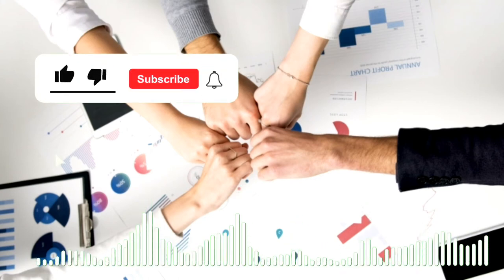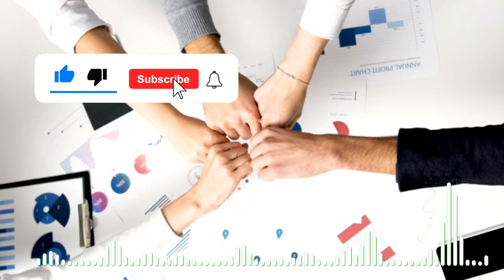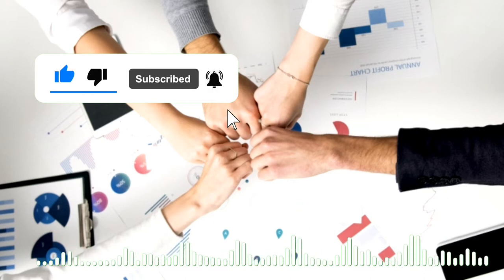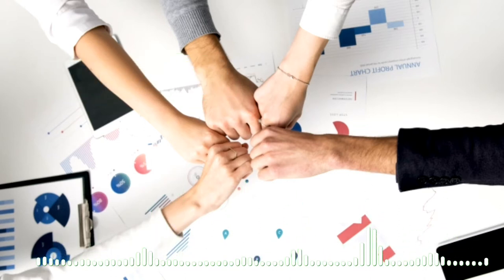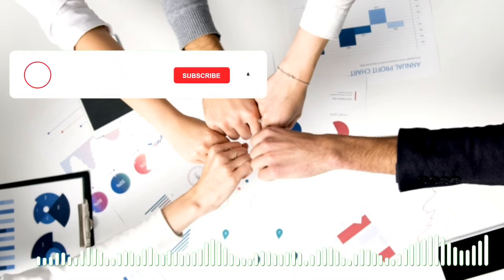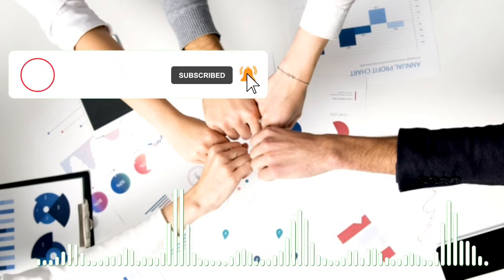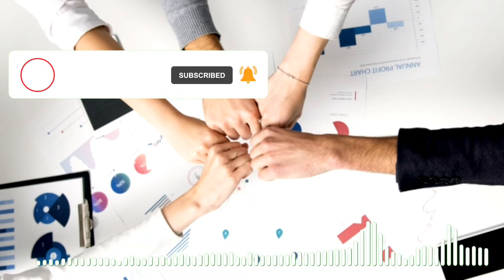The Self Improvement Habit (Chapter-31)। By Dr. Orison Swett Marden। (Pushing to the Front)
Chapter 31 of pushing to the front by horizon sweat martin this librivox recording is in the public domain recording by luke sartor chapter 31 the self-improvement habit if you want knowledge you must toil for it ruskin we excuse our sloth under the pretext of difficulty quintillion what sculpture is to a block of marble education is to the human soul addison a boy is better unborn than untaught cascogne it is ignorance that wastes it is knowledge that saves an untaught faculty is at once quiescent and dead andy hillis the play that this or that man has no time for culture will vanish as soon as we desire culture so much that we begin to examine seriously into our present use of time matthew arnold.

LibriVox recording of Pushing to the Front by Orison Swett Marden (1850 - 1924). Read in English by Luke Sartor. Published in 1894, this is the first book by the renowned inspirational author, Dr. Orison Swett Marden. Pushing to the Front is the product of many years of hard work, and marks a turning point in the life of Dr. Marden. He rewrote it following an accidental fire that brought the five-thousand-plus page manuscript to flames. It went on to become the most popular personal-development book of its time, and is a timeless classic in its genre. Filled with stories of success, triumph and the surmounting of difficulties, it is especially well-targeted at the adolescent or young adult. It is a book to inspire the reader towards a noble sense of integrity, a strong moral foundation, and solid, enduring self-discipline to let the reader put each foot forward as the leader they are meant to be. (Summary by Luke Sartor) For further information, including links to online text, reader information, RSS feeds, CD cover or other formats (if available), please go to the LibriVox catalog page for this recording. For more free audio books or to become a volunteer reader, visit LibriVox.org..

Credits:

Book Name: Pushing To The Front
Name of the Writer: Dr. Orison Swett Marden
Name of the Reader: Luke Sartor
Topics: Motivate, Inspiration
Genre(s): Psychology, Self-Help, Modern

RelatedTags:

pushing to the front, orison swett marden, orison sweet marden, listen to english$, how to succeed full audiobook by o. s. marden, the victorious attitude, the last president, listen to audiobooks,1900 or the last president, 1900 or the last president audiobook by i.lockwood, the secret,o. s. marden, books to read, easy way to cut a circle with no holes, learn english through stories, improve english listening skill, chapter ix, how to succeed full audiobook, story audiobook in english